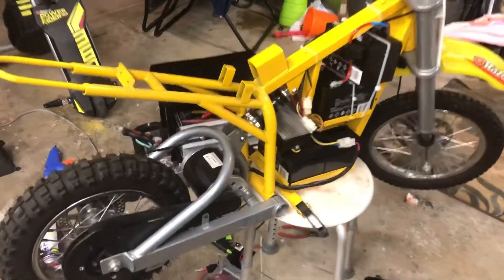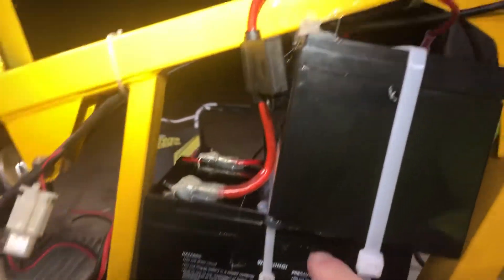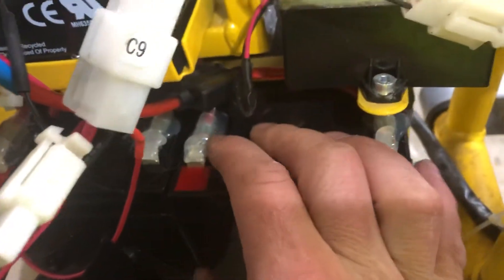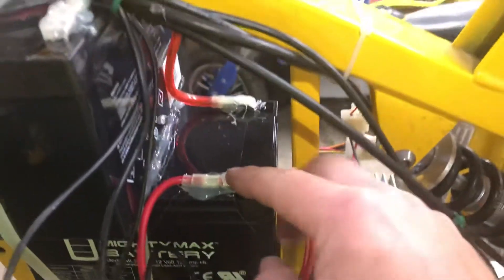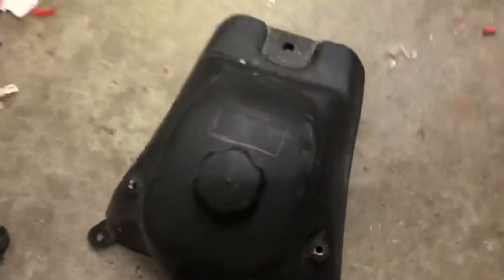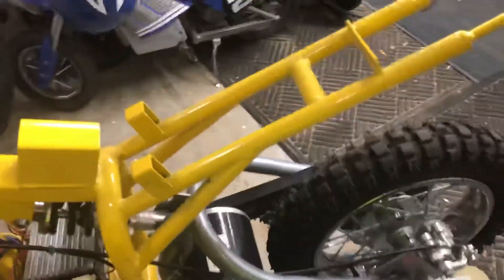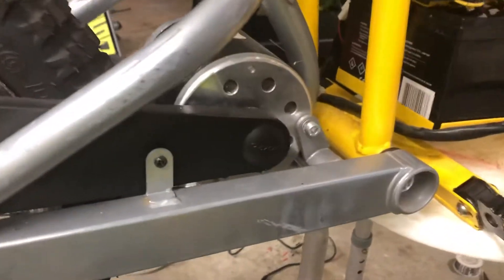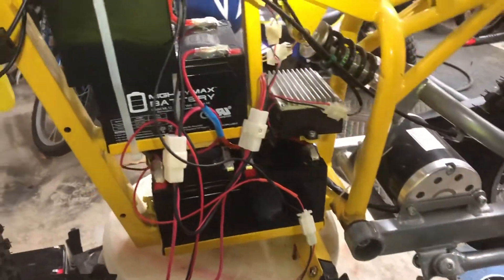How to over volt a MX500 / MX650 Razor Electric Dirt Bike From 36V to 48V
Do at your own risk. This is just to show you what I did. I am not recommending you do this, you shouldn’t. Hire a professional if you want it done. If you wire wrong or use the wrong charger, you could cause a fire.  This will also shorten the life span of the stock components.